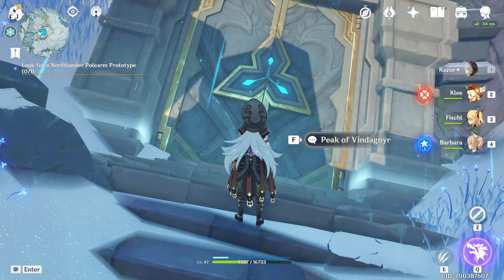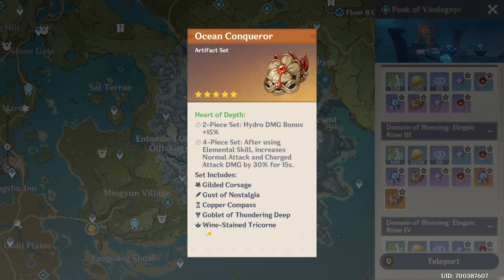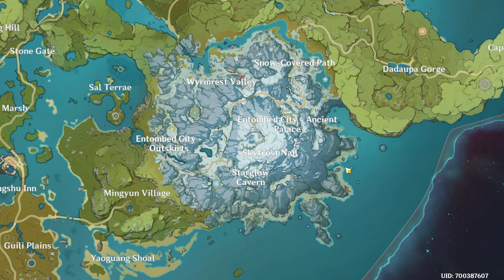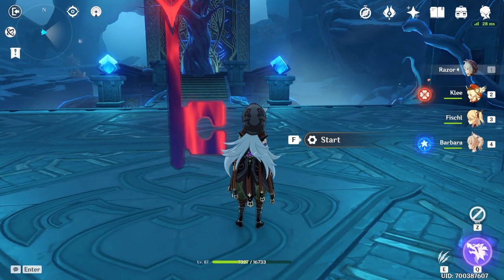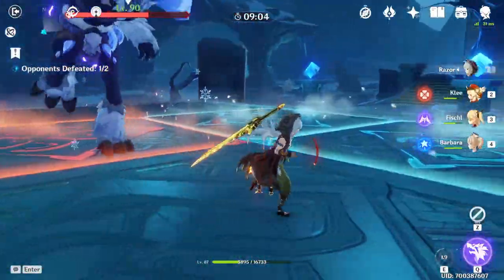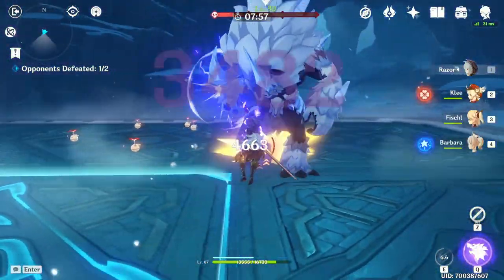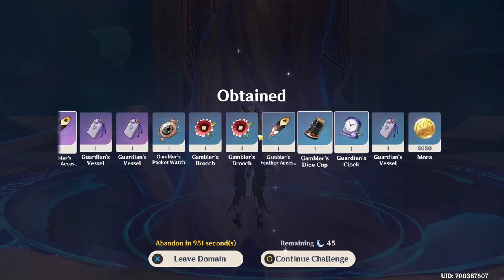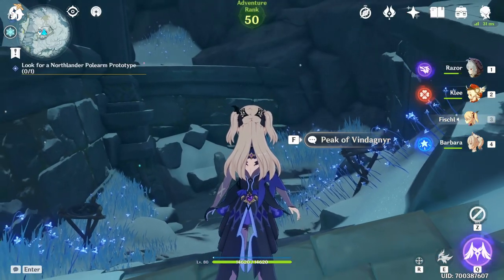Farm Heart of Depth Artifacts | Genshin Impact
How and where to farm the Ocean Conqueror Artifacts in Genshin Impact.

Time Stamps
0:00 Intro
0:05 Peak of Vindagnyr Domain
0:20 Ocean Conqueror Artifacts
1:44 Rewards From Clear 1
2:08 Rewards From Clear 2
2:34 How To Clear Peak of Vindagnyr
6:05 Rewards From Clear 3
7:35 Outro